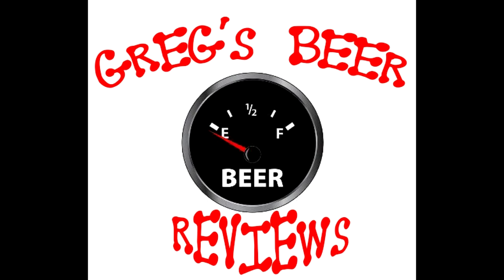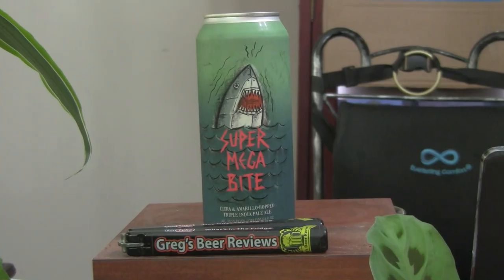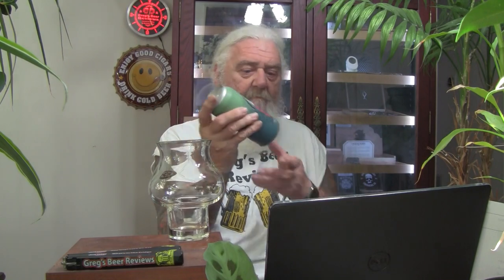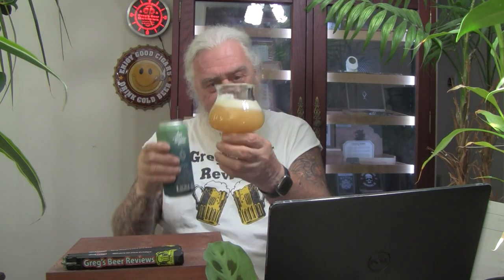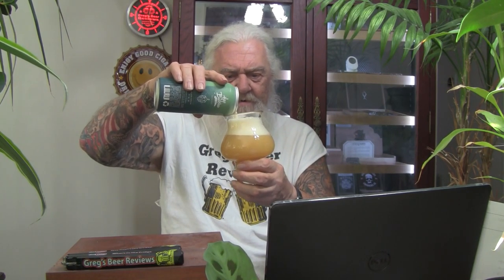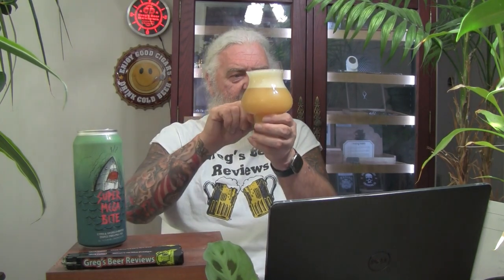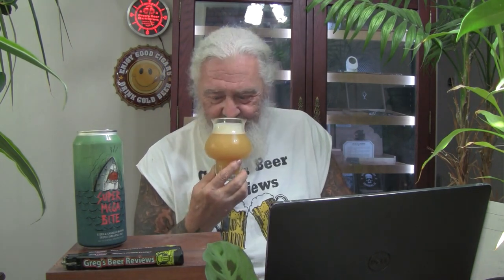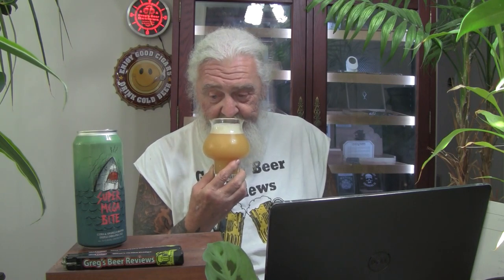Beer Review # 4452 Hop Butcher For The World Super Megabite Imperial IPA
Hop Butcher For The World Super Megabite Imperial IPA
my other Youtube channel - mrgregpuckett
BEER SCALE
1=UNDRINKABLE
2=Nasty=F
3=Poor=D
4=Average=C
5=80-84=B-
6=85=B
7=86-89=B+
8=90-94=A-
9=95-99=A
10=100=A+
CHEERS!